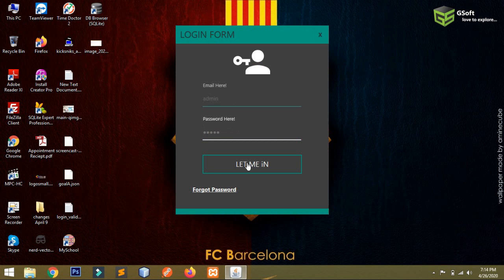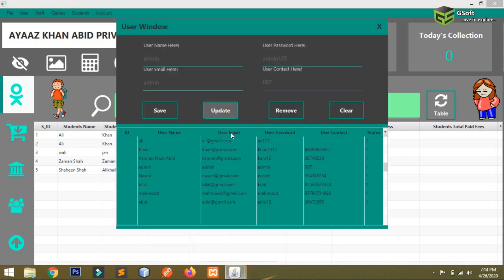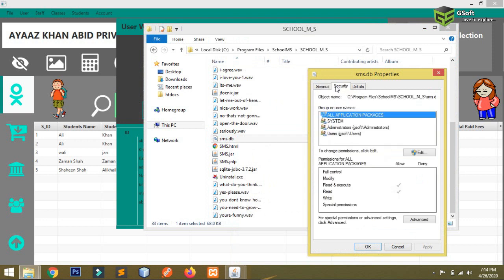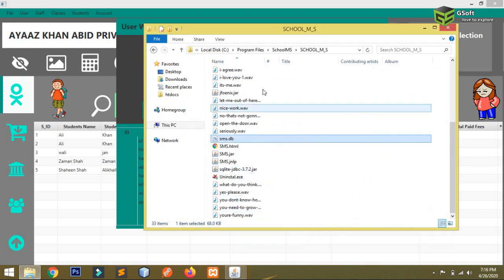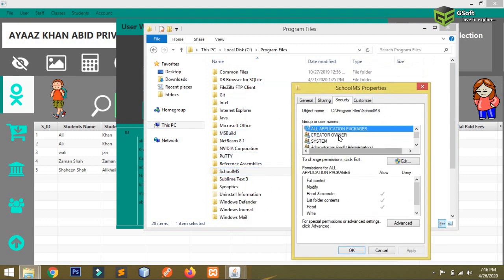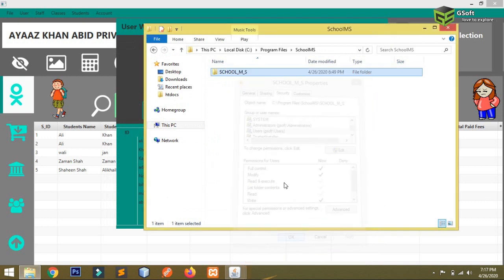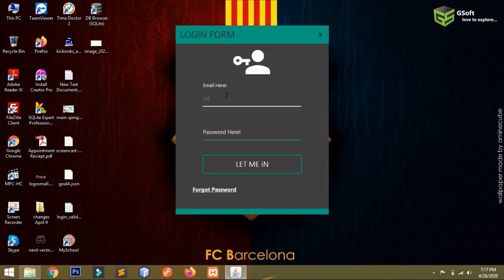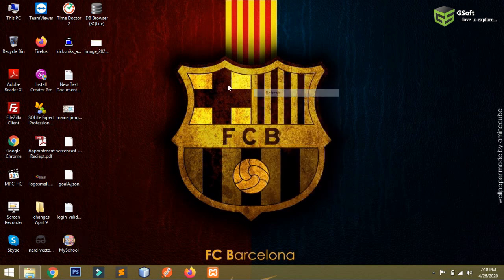how to fix SQL Error- attempt to write a read only database | unable to open database file [SOLVED]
Hello guys,

Facing issue with insert and update database? watch this video till the end.
Here in this video i have shown how you can fix the issue.

how to grant permission to database?
how to fix write a read only database error?
how to solve unable to open database problem?
How to fix SQL Error- attempt to write a read only database?